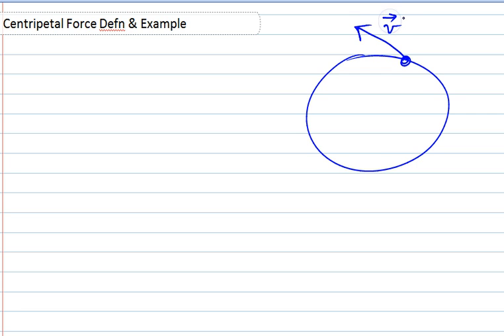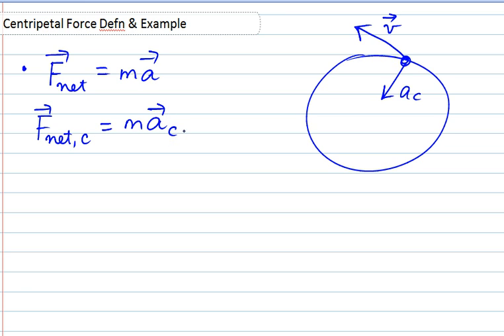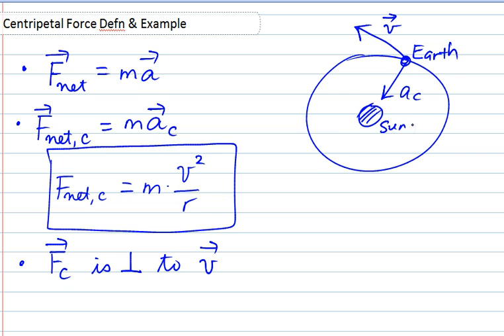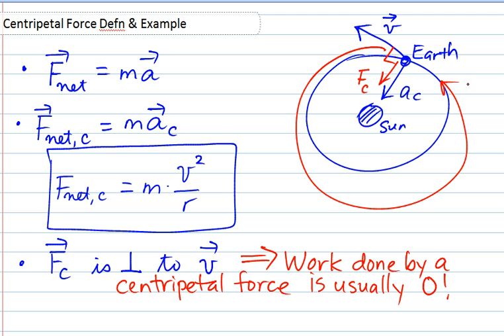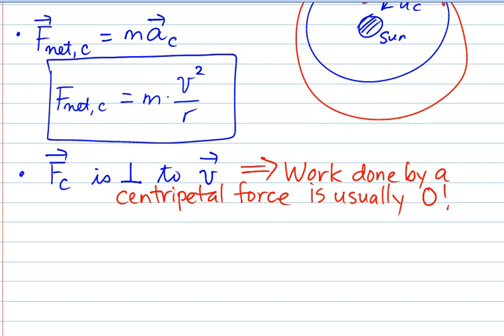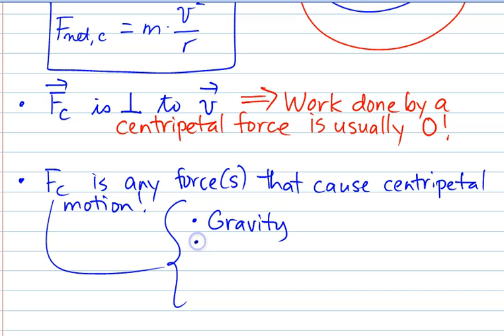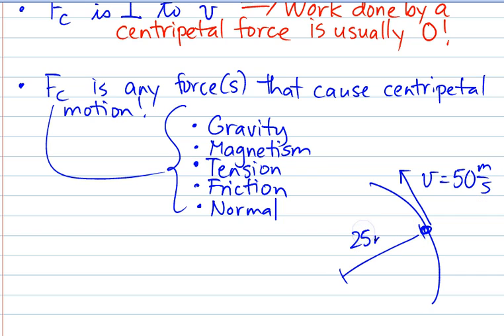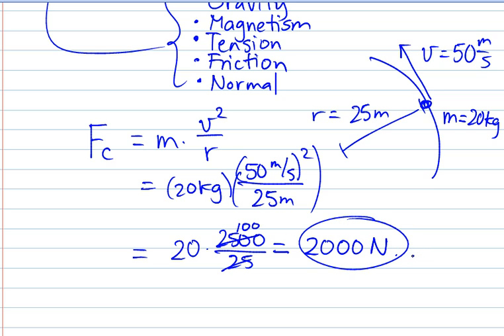Circular Motion & Gravity Centripetal Force Defn Ex (vid 58)